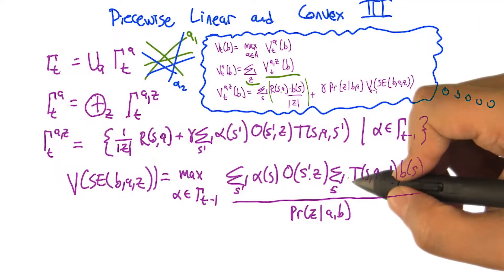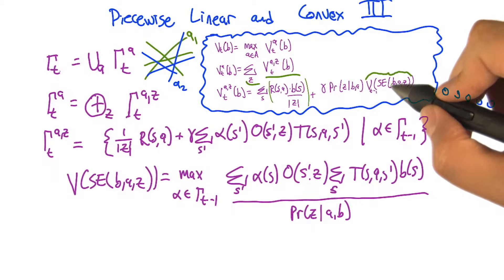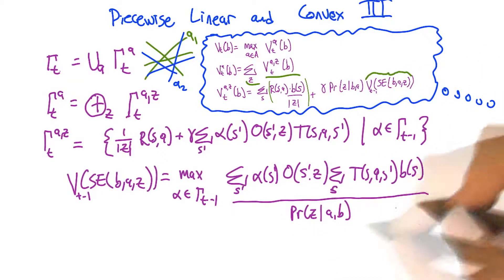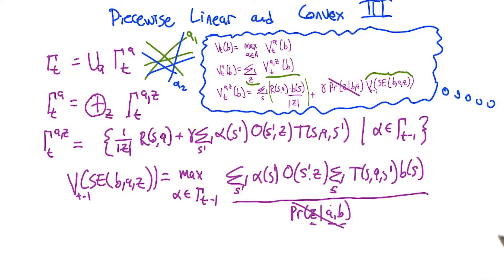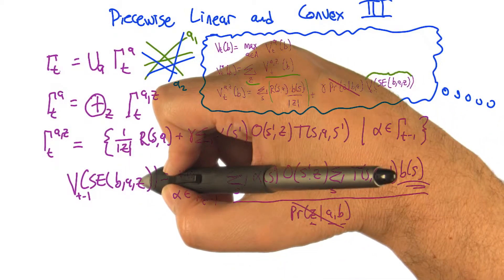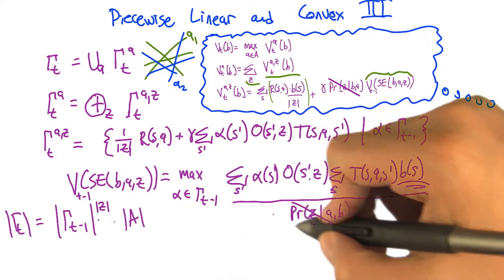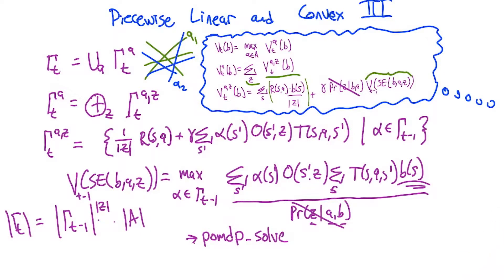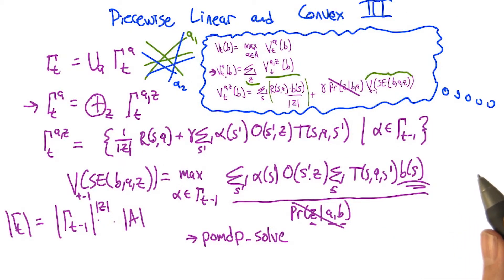Piecewise Linear and Convex 3 Part two